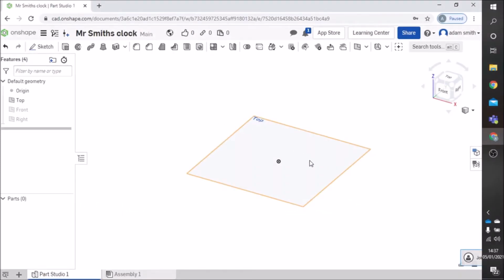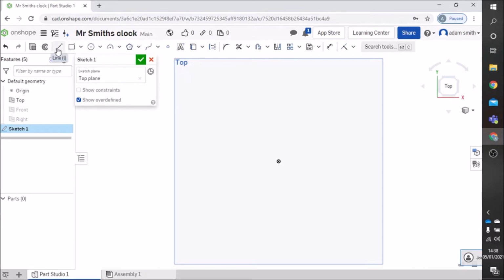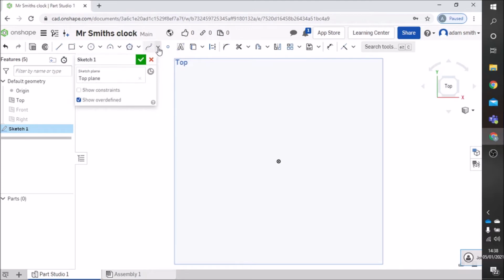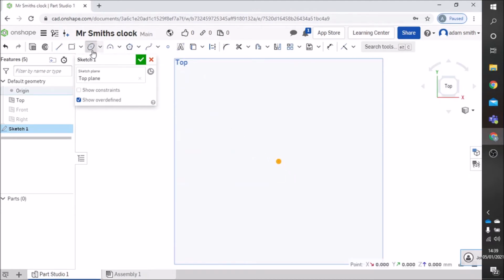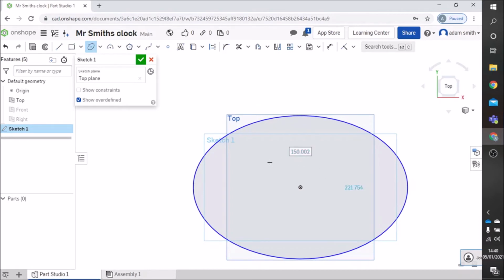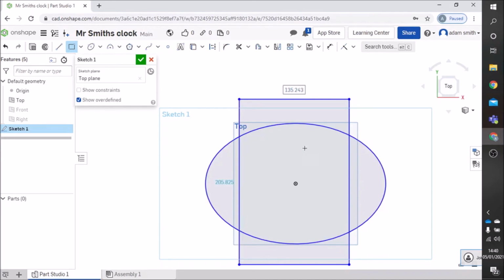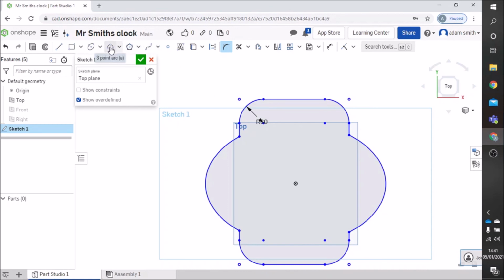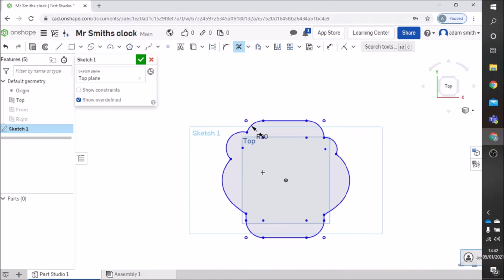Onshape - Y7 Clock Project - Using the Sketch Tool Part 1 - Outer Shape